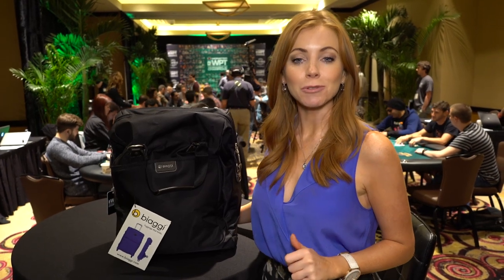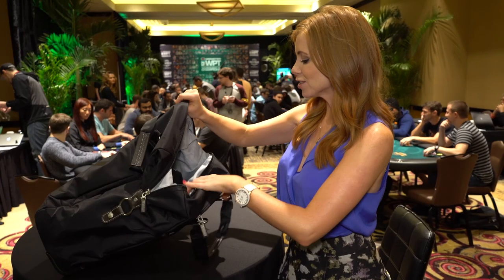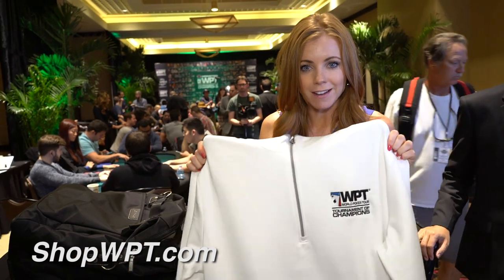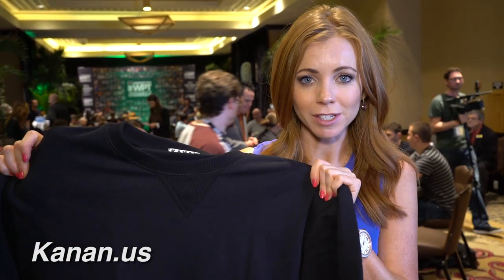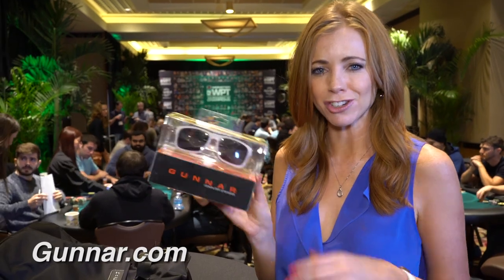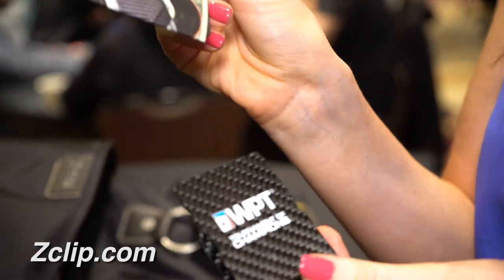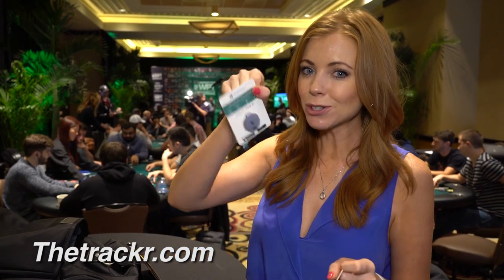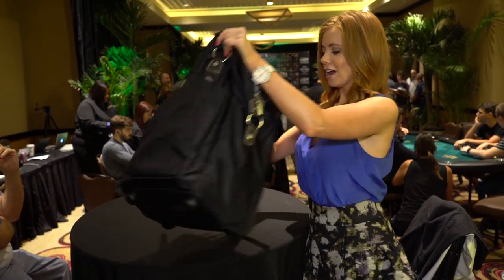Monster WPT Tournament of Champions Gift Bag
WPT Anchor, Lynn Gilmartin, shows off the various items the WPT Tournament of Champions players received in their gift bags.